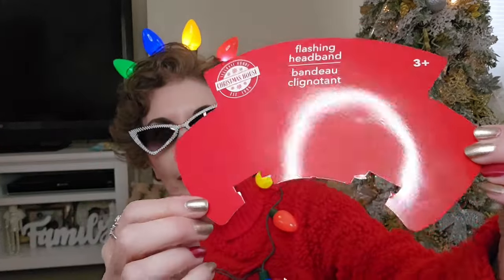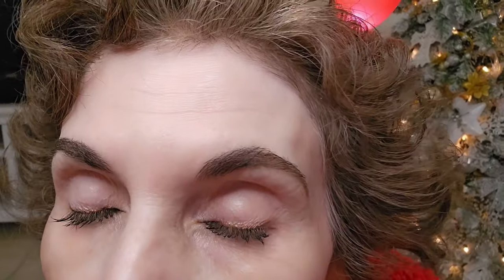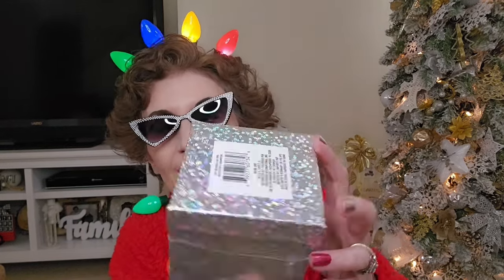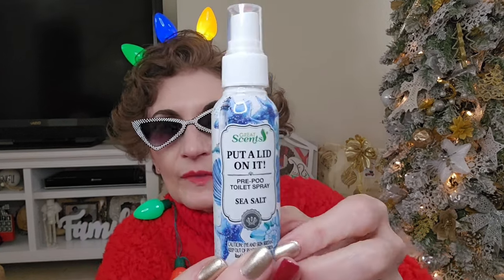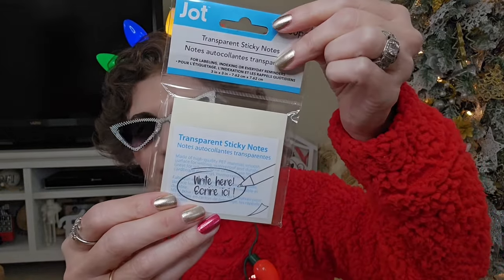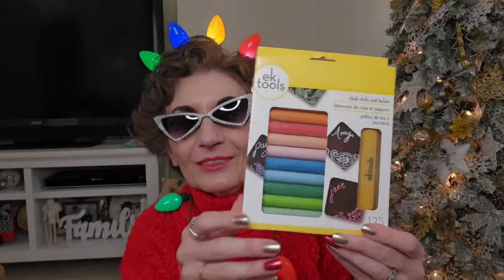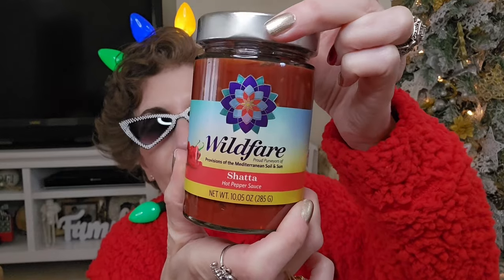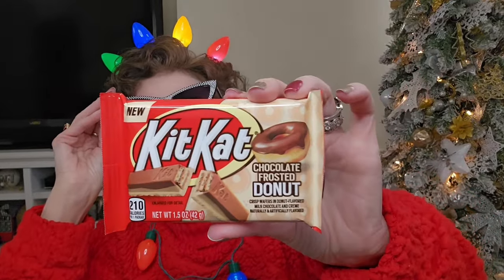Huge Wacky Wednesday Dollar Tree haul | whatsthewordwackywednesday |Sooo many new items!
Hi friends! Thank you for joining me for this whatsthewordwackywednesday Dollar Tree haul! This an open collab hosted by @angelashaulssavingsandmore I hope you enjoy this huge haul!
Please check out my sweet friend Angela to see what she is sharing for whatsthewordwackywednesday.
I appreciate you all, God bless YOU!

Other channels mentioned in this video: (Please go over and show them some love and support, thank you!)